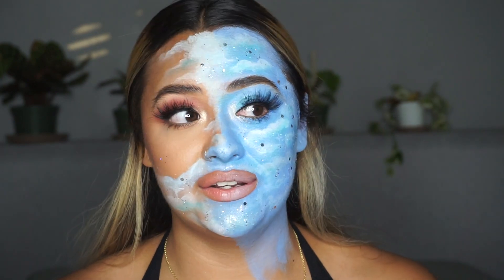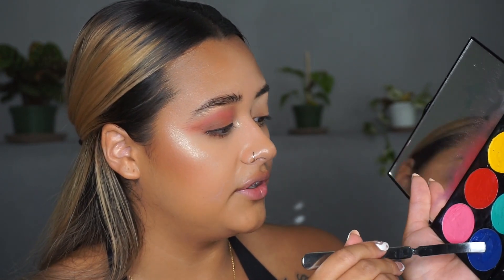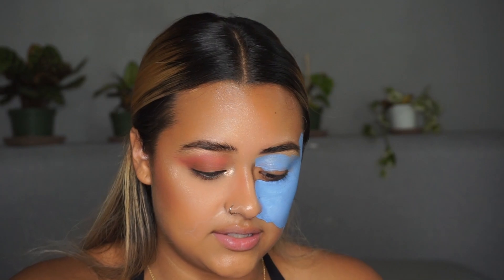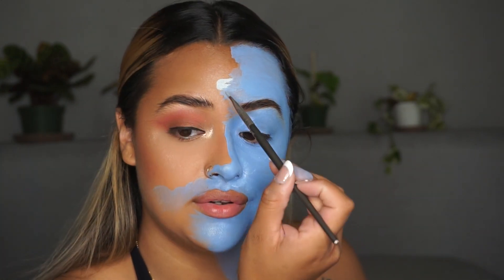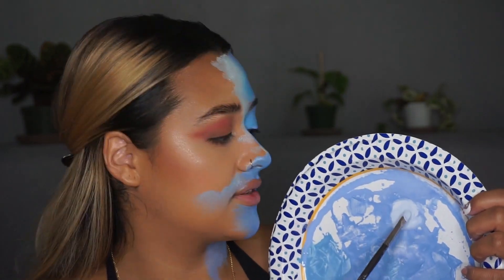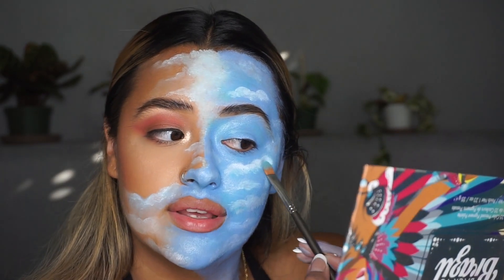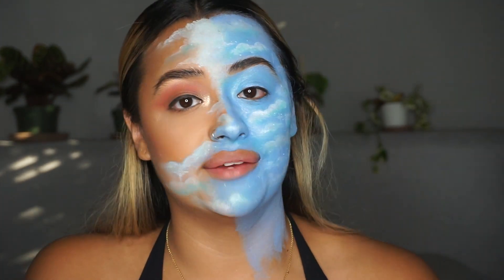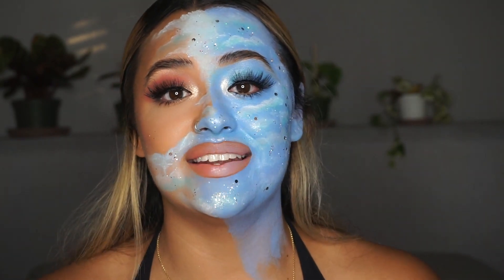Easy 3-Product Cloud Tutorial | Lexxi Ledezma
Hi angels, hope you love this lil cloud tutorial. Please show some love to HaileyFoxArt, all her socials will be linked below 💫

p.s - I added lipgloss later because the matte lips were not a vibe lol xo

The Gypsy Shrine Palette (I think they took it off the Shrine website but here are a few links to the same palette I bought, fyi I have not purchased from any of these sellers, I bought from Shrine’s website)

Love y’all, see you soon. xo

Be kind to those around you.